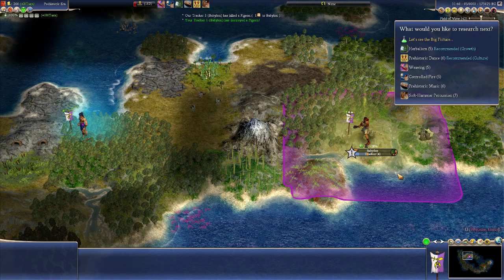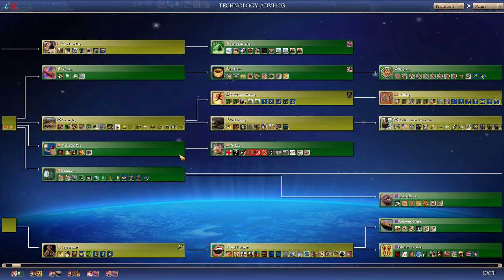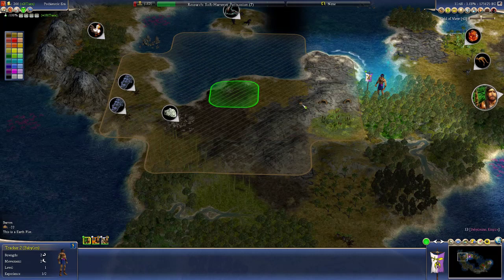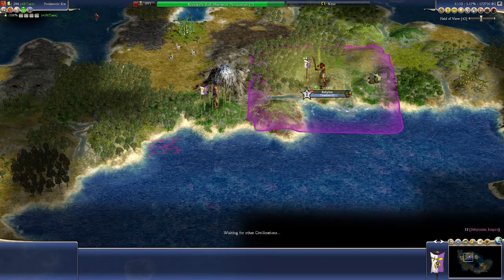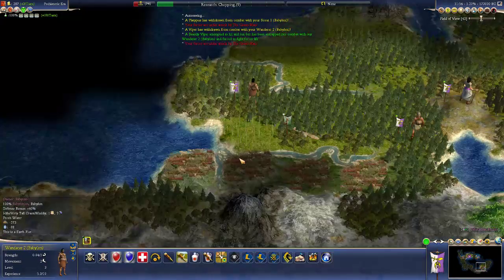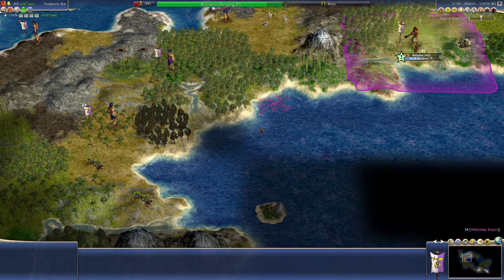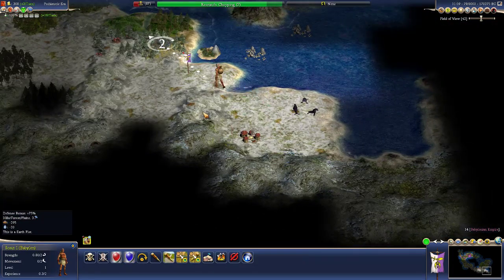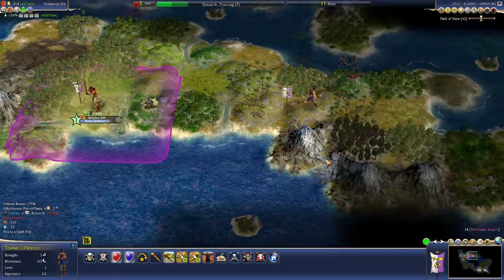Idiotically Tutorialising Civ IV Caveman2Cosmos (E004) The Importance Of Hunting and Subdueing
Since I have been playing a LOT of Caveman2Cosmos I thought I would do a sort of tutorial Let's Play for everyone who is interested in understanding how to play Caveman2Cosmos and all the little nuances of the game.

Hope this helps you all out, if there are any questions I would be happy to help.